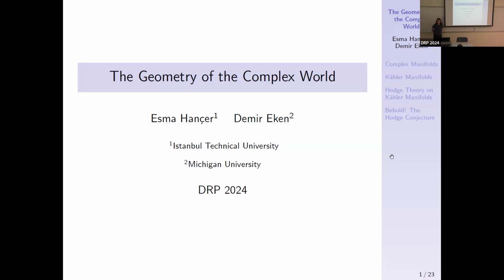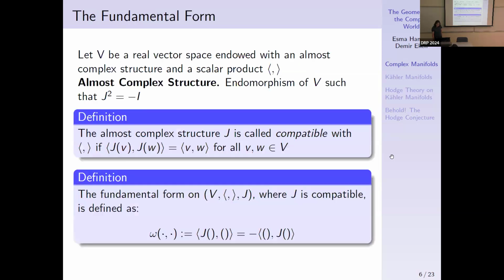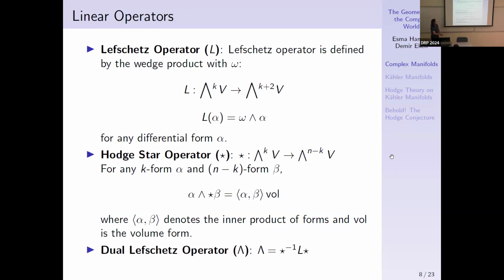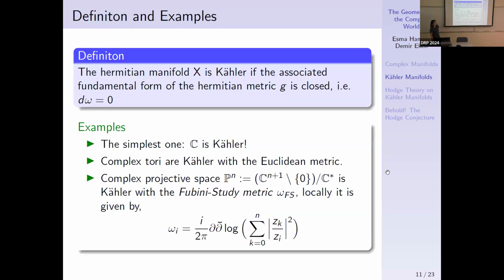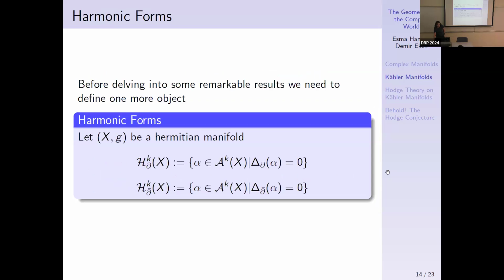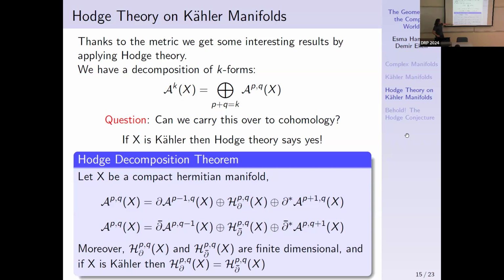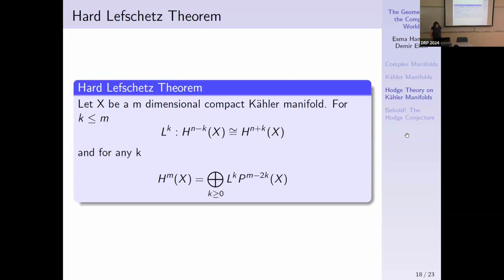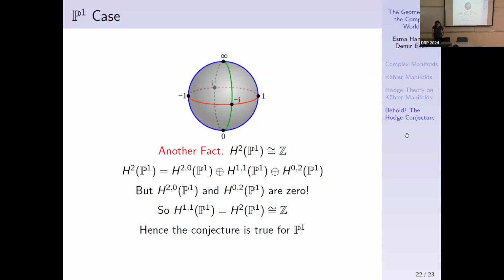Esma Hançer - The Geometry of the Complex World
Abstract: In this presentation, we will explore some intriguing results in complex geometry. We’ll begin by discussing complex structures and differential forms, and then move on to complex manifolds. This will
lead us to K ̈ahler manifolds, a type of complex manifold with a rich structure. We’ll see that the operators in Hodge theory on K ̈ahler manifolds lead to significant theorems, such as the Hodge Decomposition and the Hard Lefschetz Theorem. Finally, we’ll conclude with a discussion of the Hodge Conjecture and its significance.